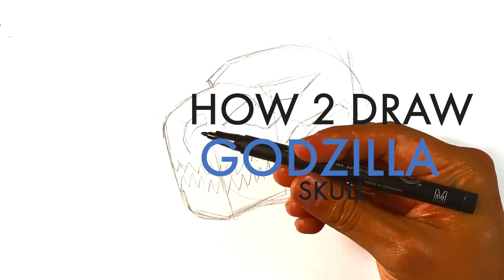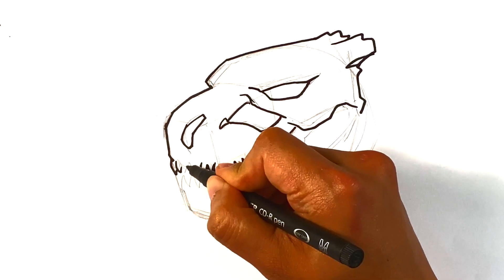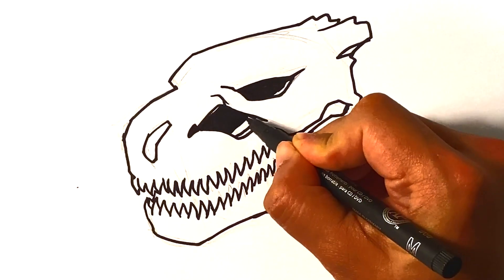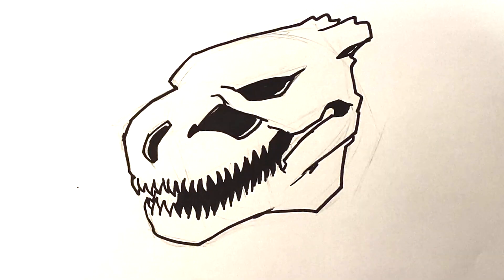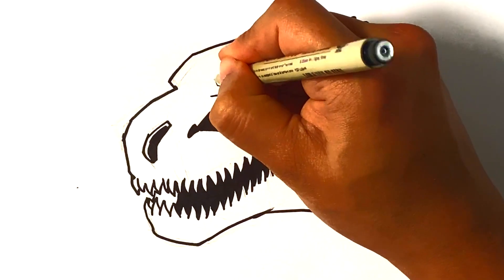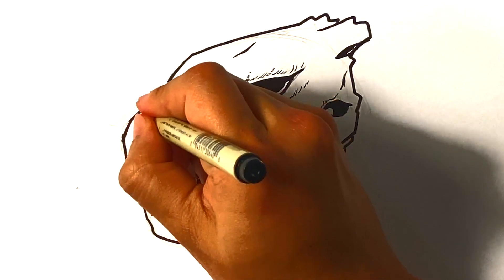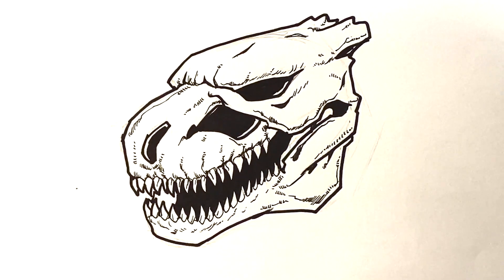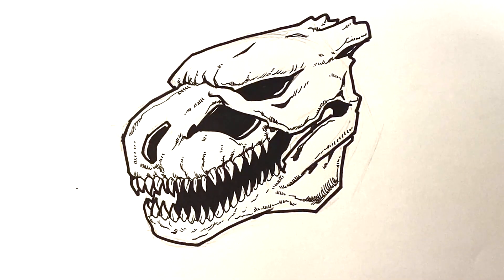AMAZING How to Draw GODZILLA Skull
PLAYLIST PAGE!

SHOW ME YOUR DRAWINGS: Post your Drawings to IG and Tag @EasyPicturestoDraw

In this drawing lesson for beginning drawing a Godzilla skull. The cremate with melting. I hope is great. .  This is an awesome tutorial for drawing. Putting the drawing lesson first. This drawing lesson is going be easily done step-by-step and for beginners. Hopefully, you like it. I love kaiju art and really hope you do also.

Cool Links __________________________________________________